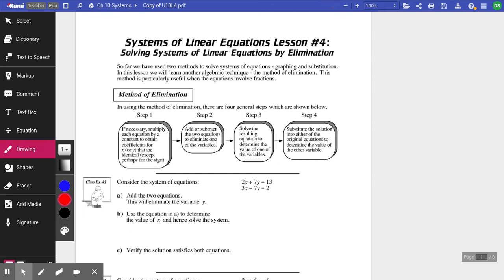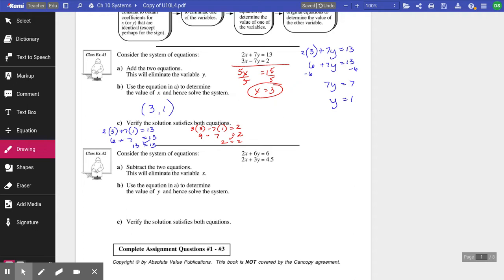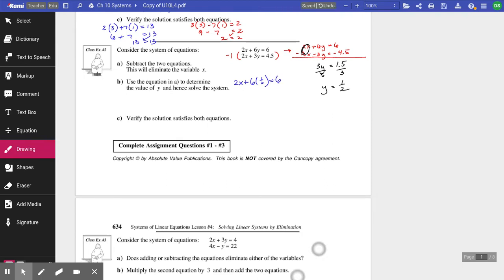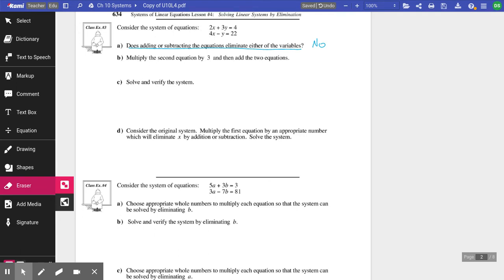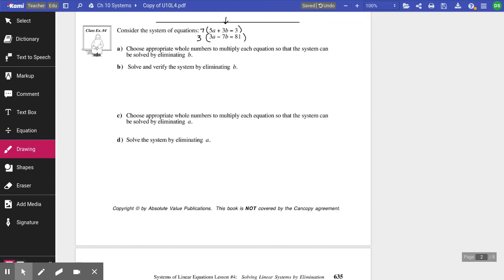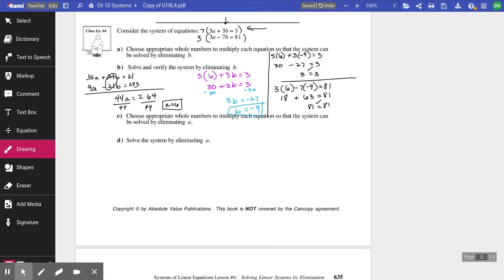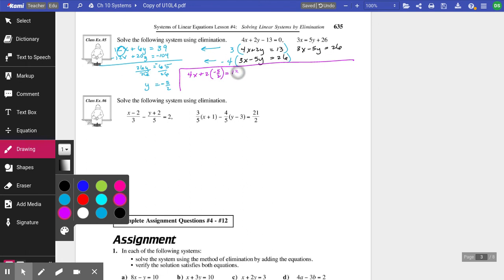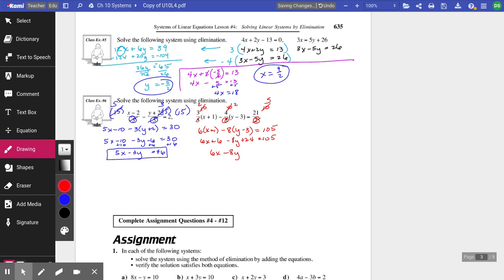Math 10 Ch 10.4 Solving Systems by Elimination